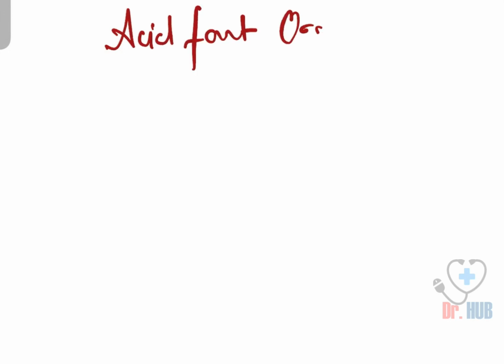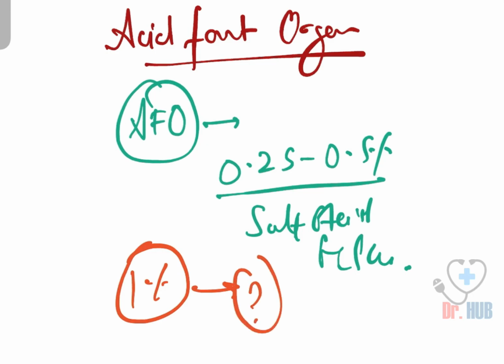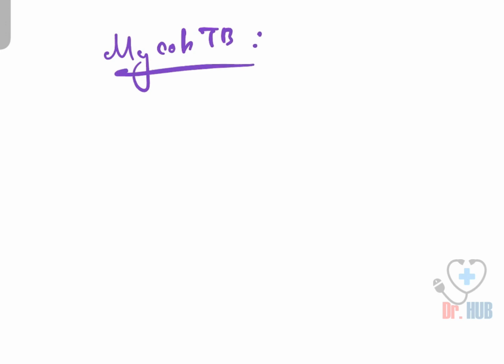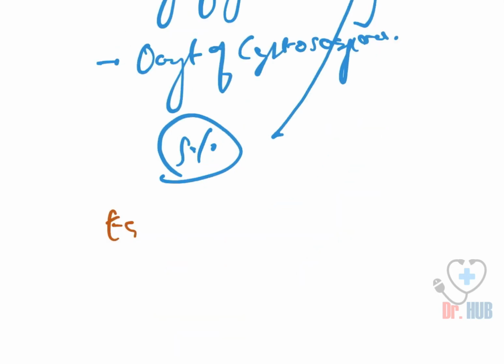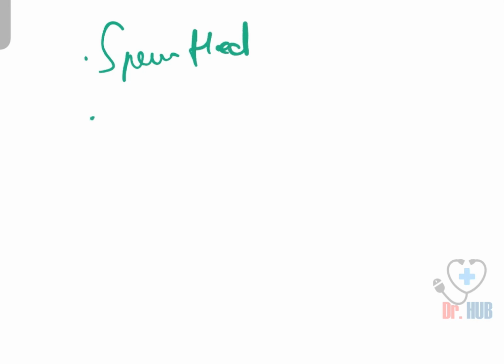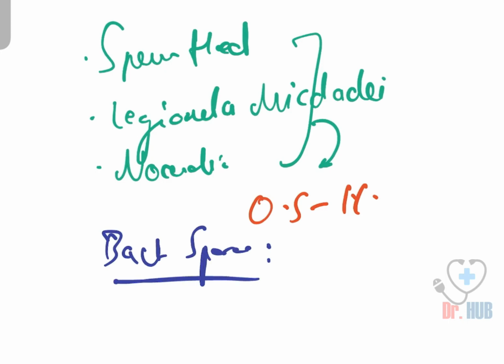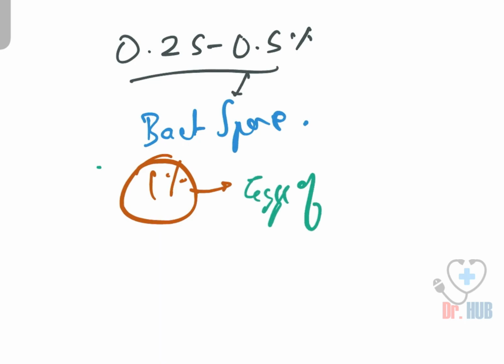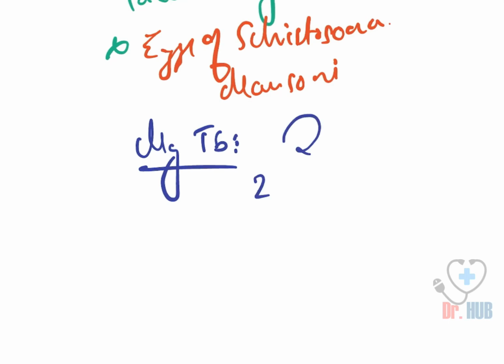Acid Fast Organisms